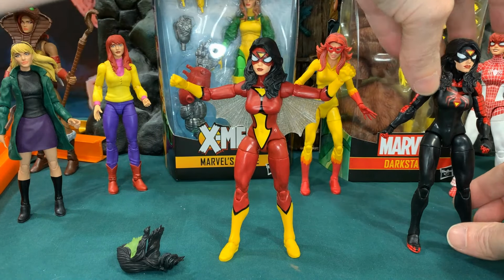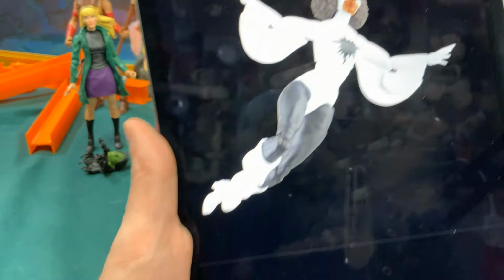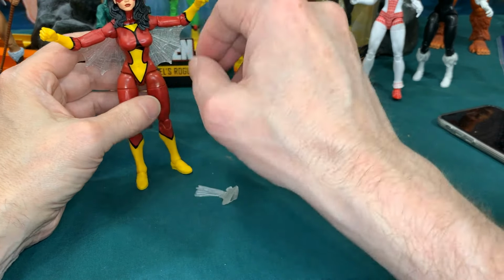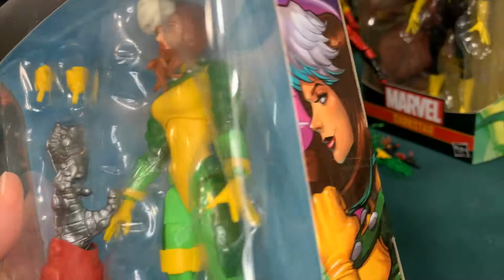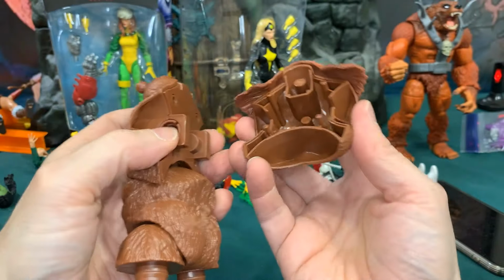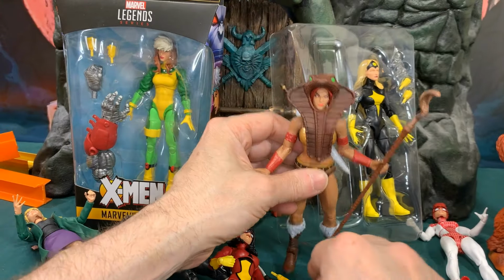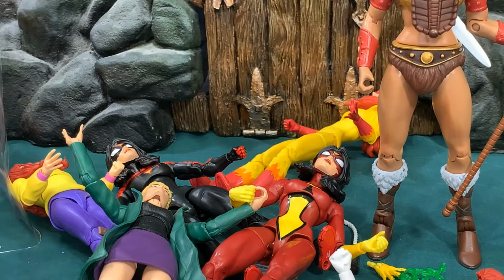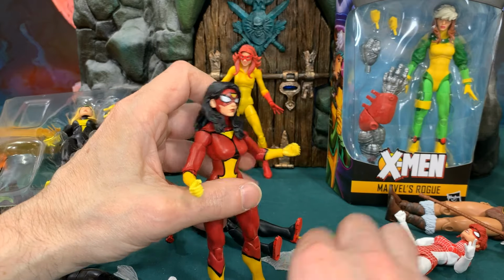Why Does Hasbro Hate Female Hands? The Great Yellow Hand Hunt for Spider-Woman (Marvel Legends)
My quest for good hands for my Spider-Woman figure, opened up a conspiracy about Hasbro not making female figures as playable as the male figures.

Hasbro Hand-Gate

3D printers I use